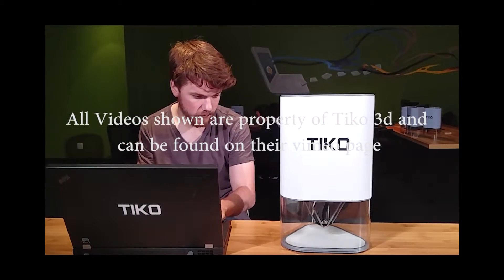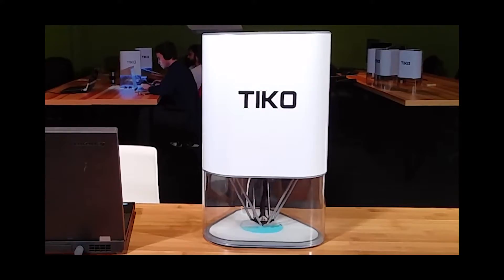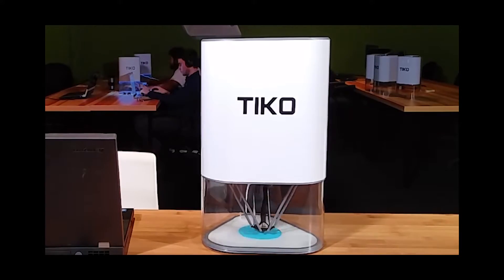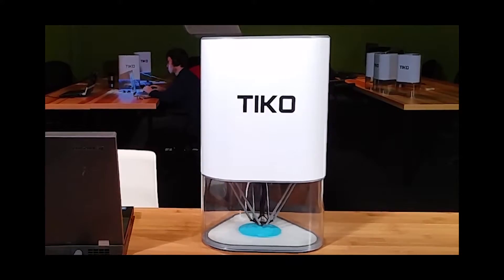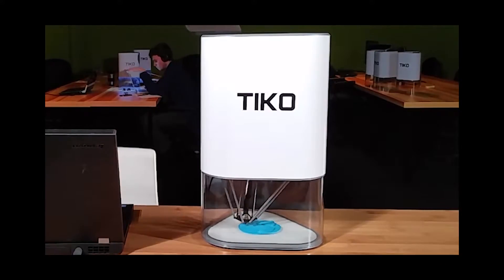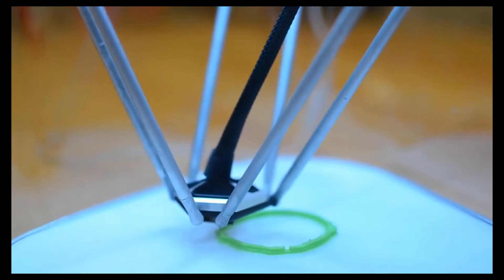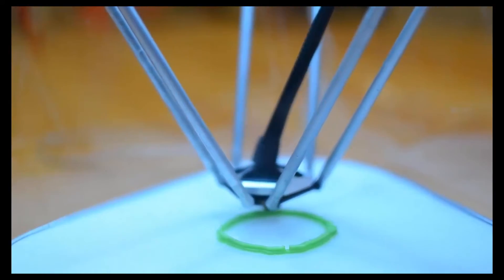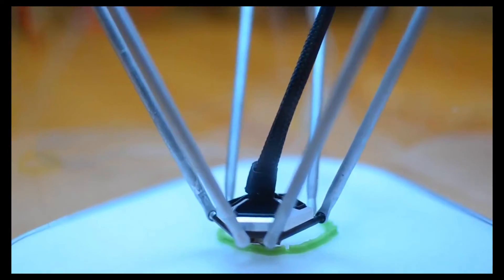Tiko 3D Printer update #1 - Ships July 1st!!!!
Equipment Used:
Elgato Game Capture
Razer Serien
Logitech C920
Nikon D3200
Go Pro Hero HD

PC specs:
AMD FX-6300
Asus M5A97 R2.0
Kingston hyperx 16gb(4 x 4gb) kit 1600mhz
GTX 970
Corsair H60 water cooler
Corsair CX 750 watt power supply
Corsair 500R